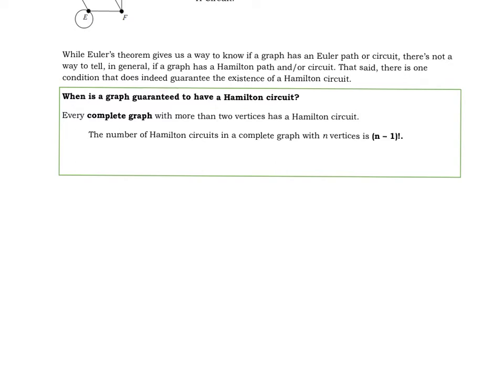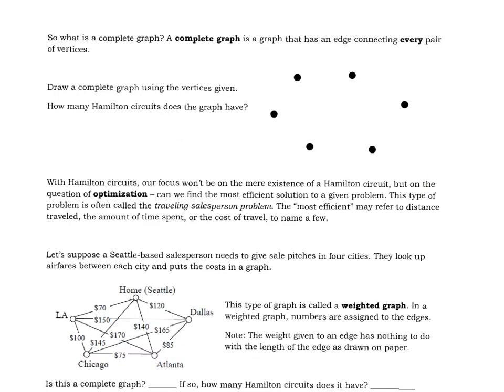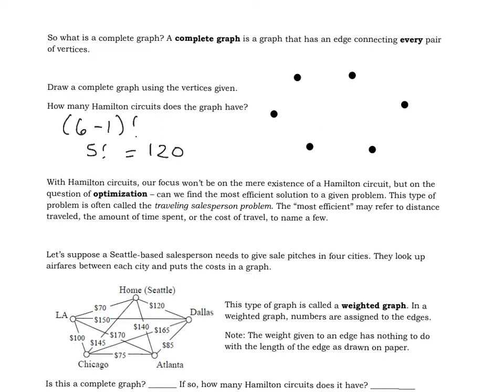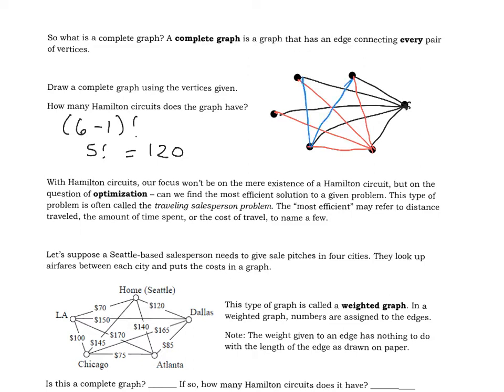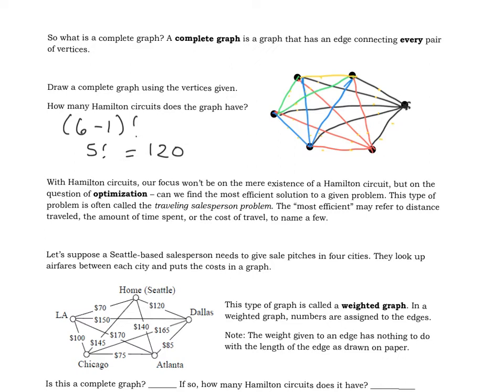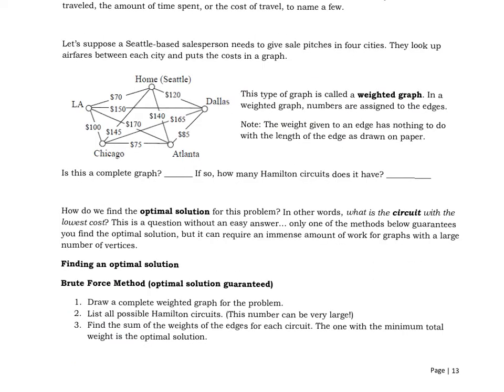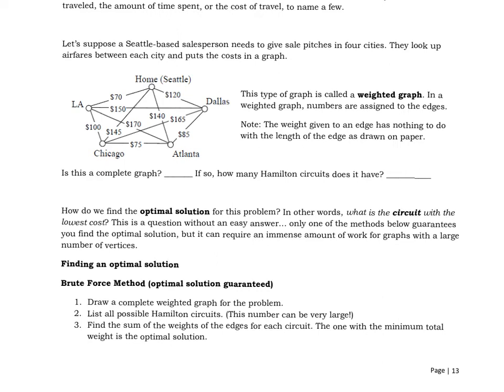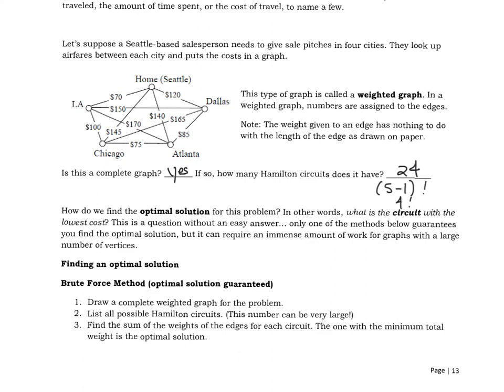Graph Theory, pp. 12-13